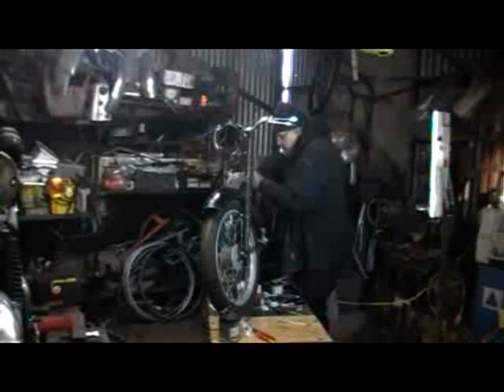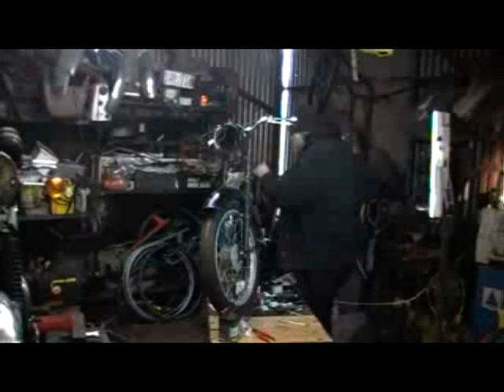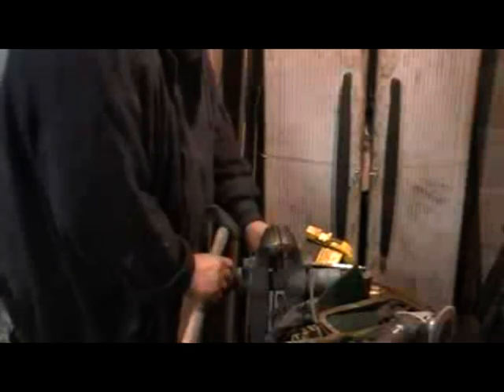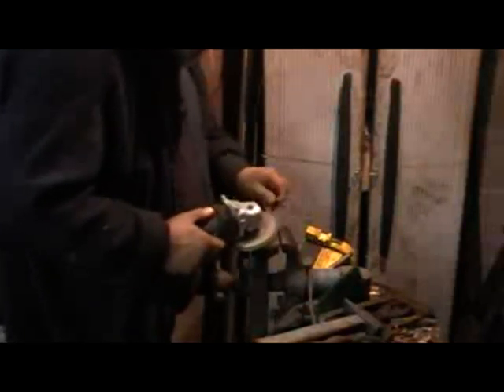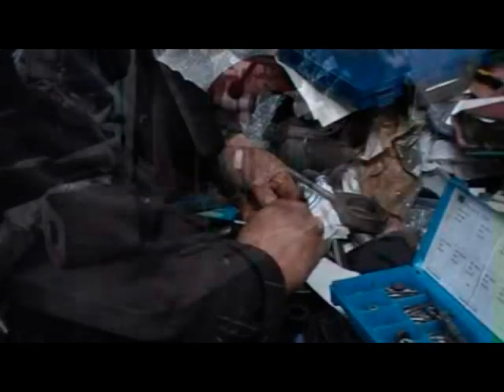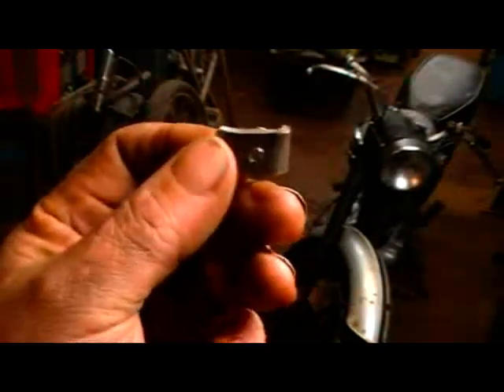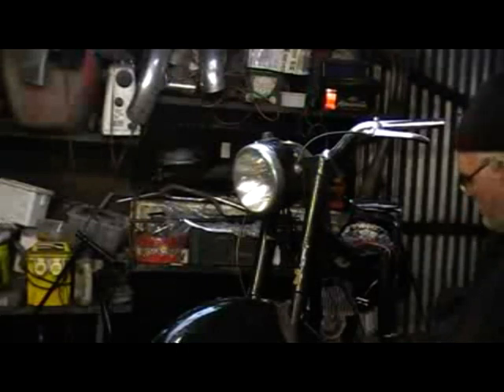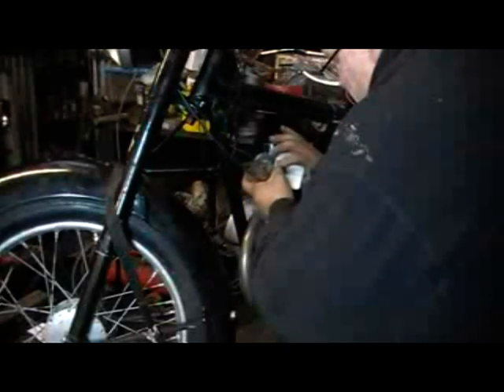james cadet part 6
wiring and a couple of brackets